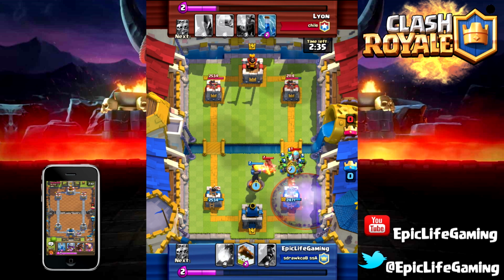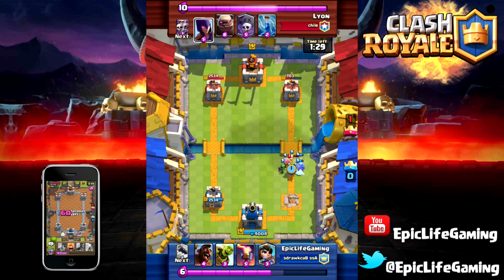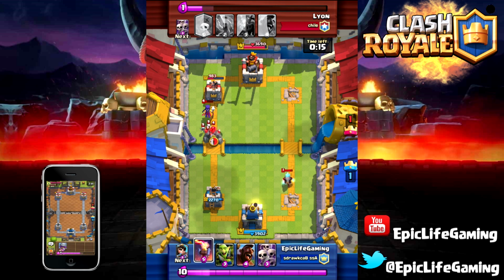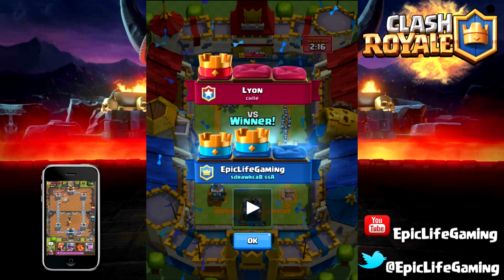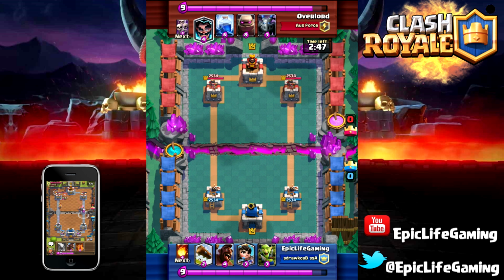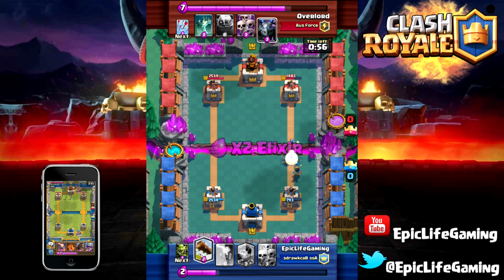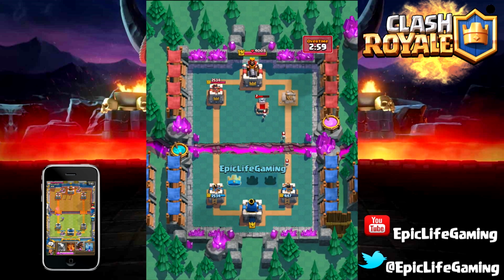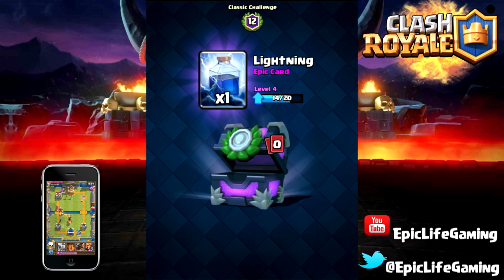BEST COMEBACK EVER!! 12 WINS in Challenge! Clash Royale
Clash Royale - BUYING *NEW* BANDIT! + AMAZING 3 Crown Bandit Deck! FAST PACED!